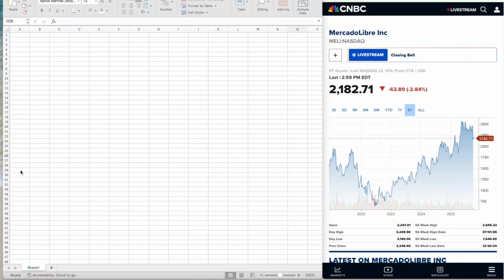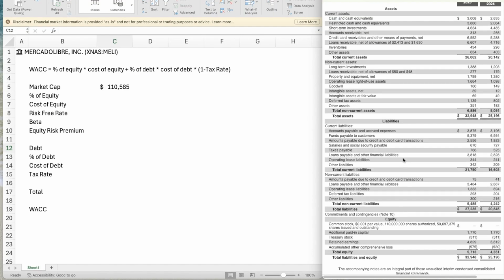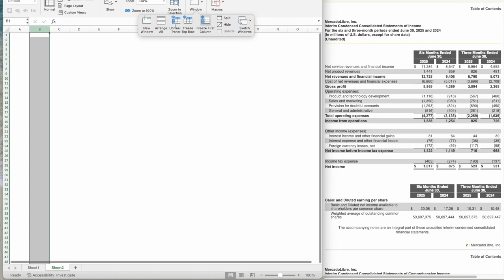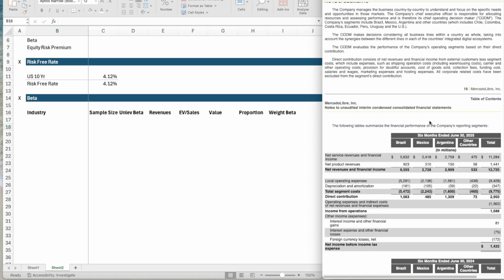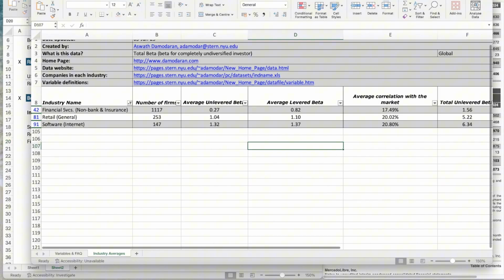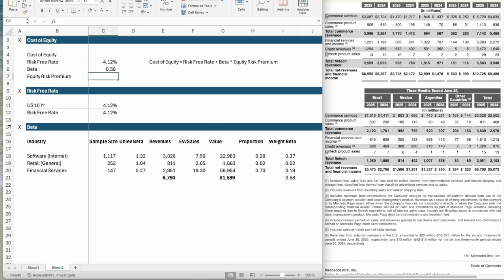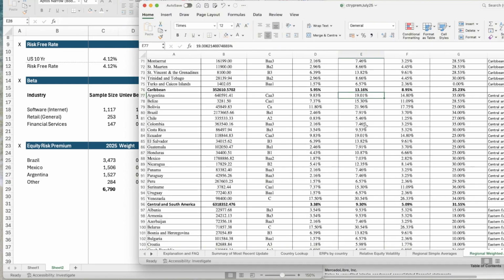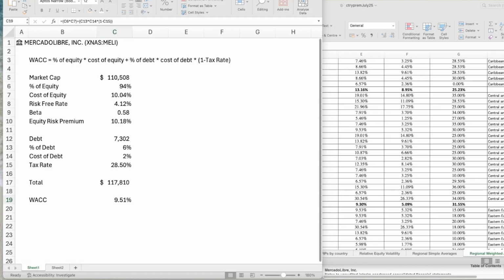Building the WACC and Cost of Equity for MercadoLibre (MELI) from scratch!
In this video, we build the Weighted Average Cost of Capital (WACC) and Cost of Equity for MercadoLibre (MELI) from scratch. Step by step, I’ll walk you through the process of calculating the Cost of Equity using CAPM, estimating the Cost of Debt, and determining the company’s capital structure to arrive at MercadoLibre’s WACC.

We’ll cover:

- How CAPM works and how to apply it to MELI
- Finding and adjusting Beta (levered vs. unlevered)
- Estimating the Cost of Debt and accounting for taxes
- Weighting debt and equity to calculate WACC
- Why WACC is so important in valuation models

MercadoLibre, often called the “Amazon of Latin America,” is one of the region’s fastest-growing e-commerce and fintech companies. Understanding its WACC is crucial for valuing its future growth potential and investment outlook.